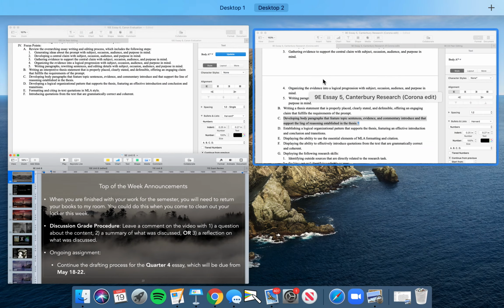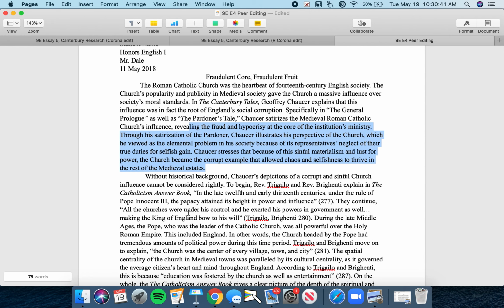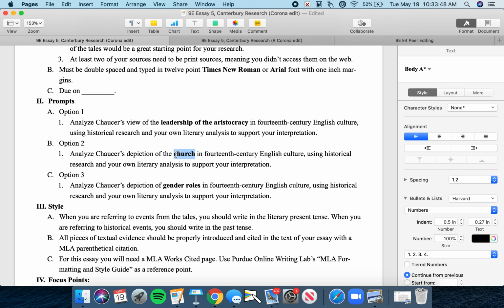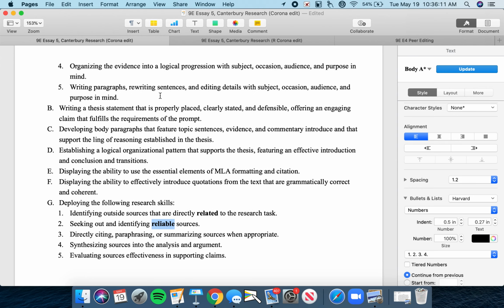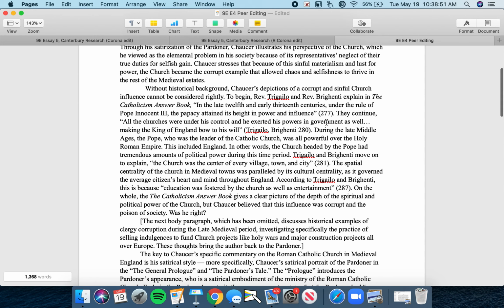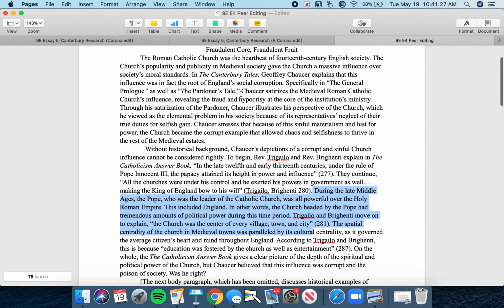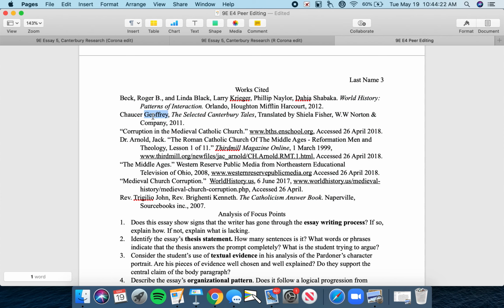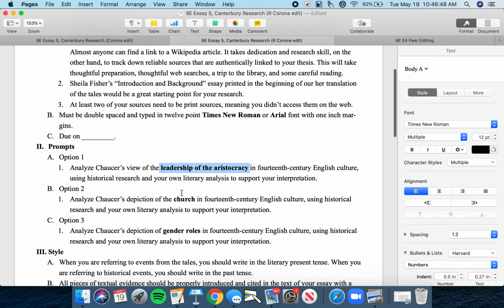H/R ENG 1, May 20, Essay Drafting 3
This video continues our discussion of the focus points for your Quarter 4.